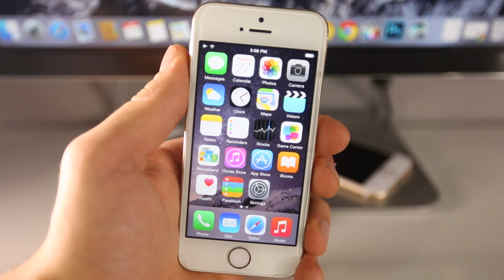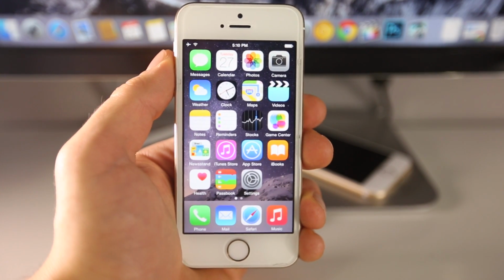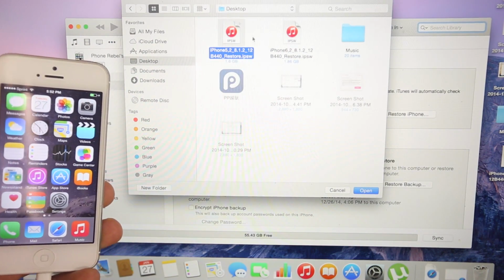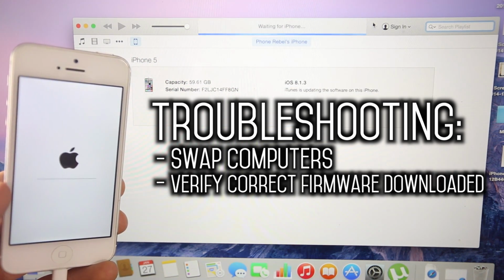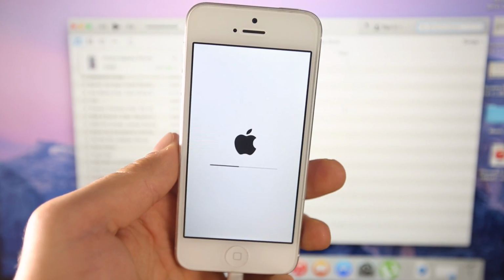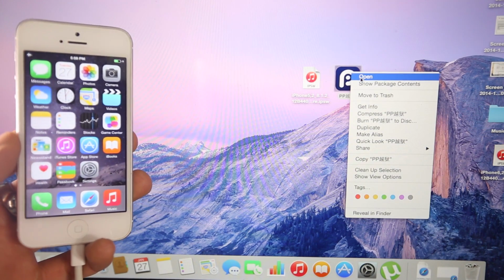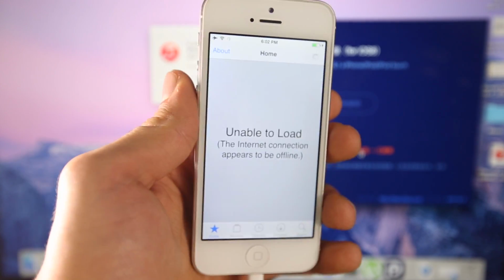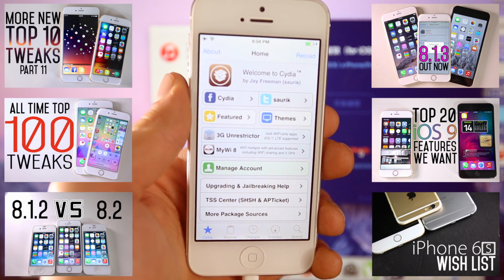How To Downgrade iOS 8.1.3 to iOS 8.1.2 & Jailbreak Untethered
The Easiest Way How To Downgrade iOS 8.1.3 to 8.1.2 & Jailbreak Untethered Using Taig.